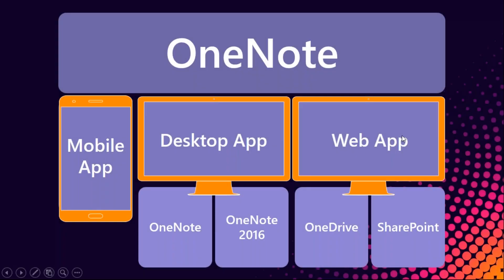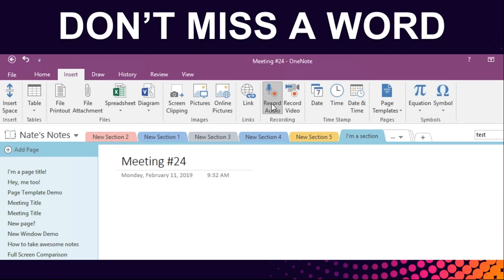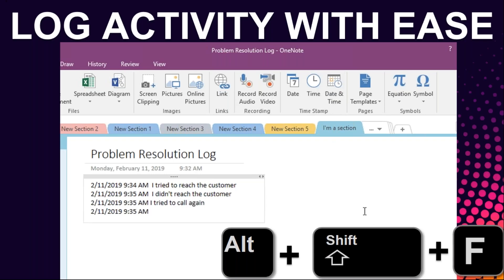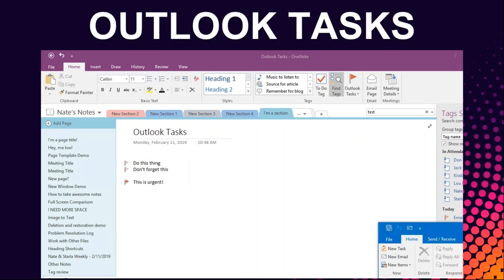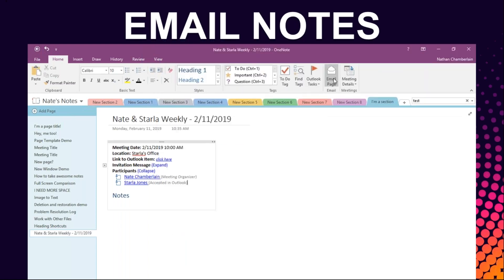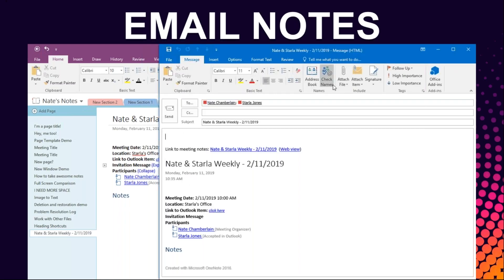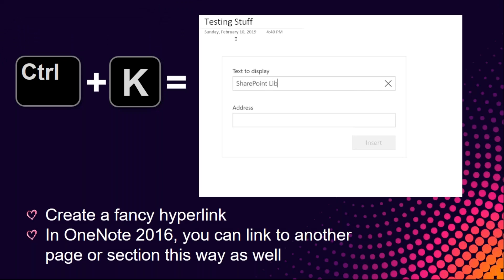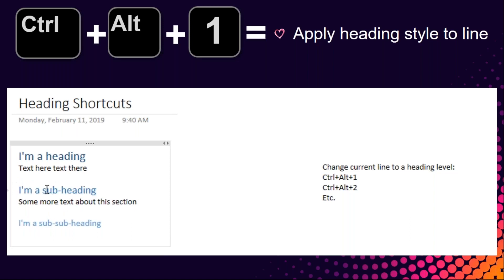"You're the one, OneNote!" How to be more productive with Microsoft OneNote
Are you looking for more productivity in your life? Sticky notes leaving you...unsatisfied? This Valentine's Day, let OneNote light your fire. Enjoy this journey with Nate Chamberlain through the sweetest productivity story ever told, where you'll be inspired to take "note" of new ways of working more efficiently day-to-day.